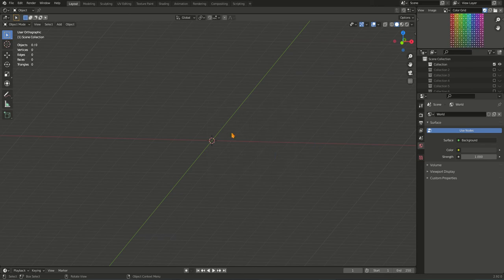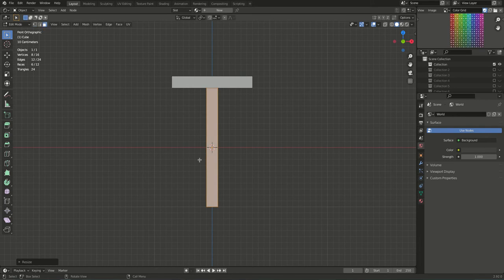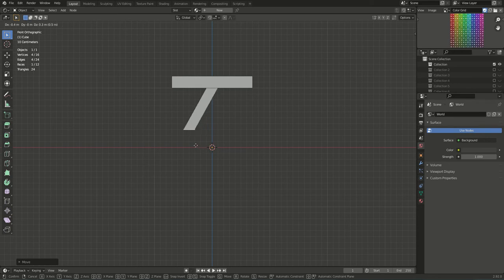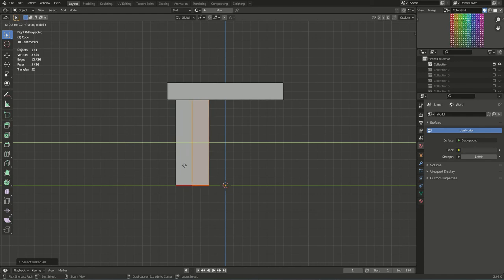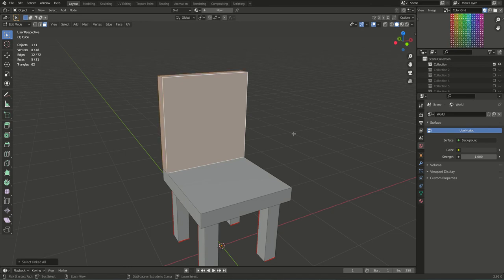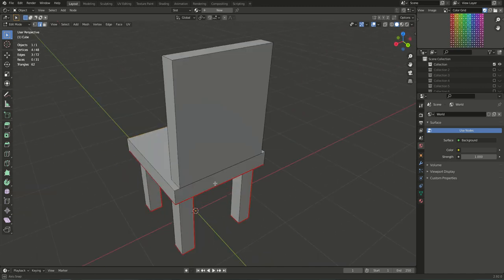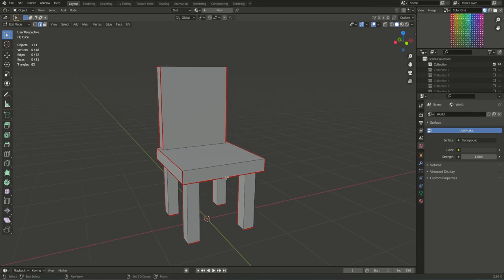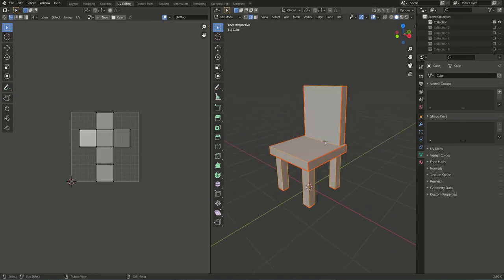Class 5.3: Building and Seaming the Chair and homework